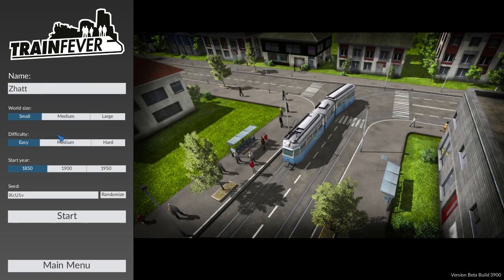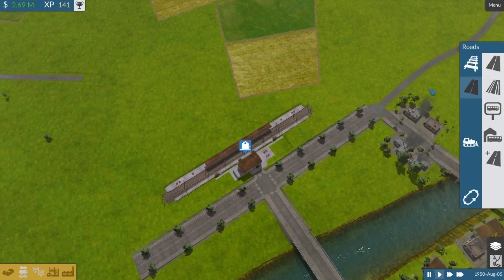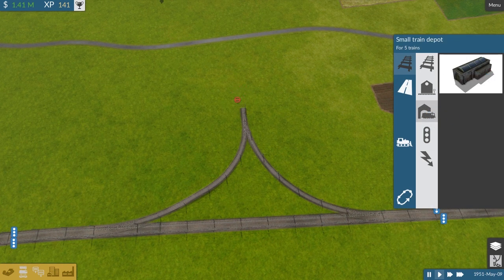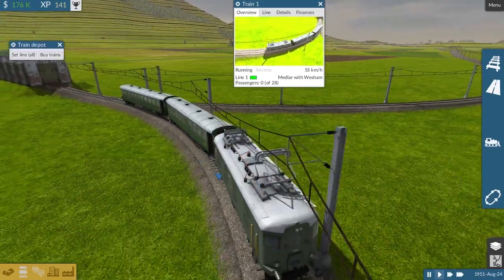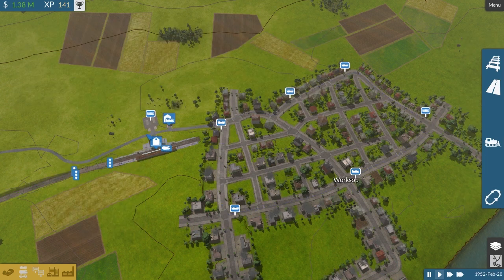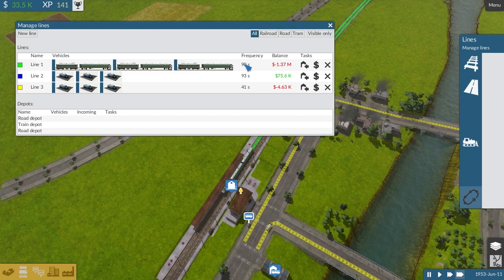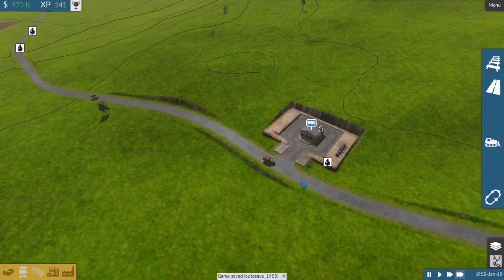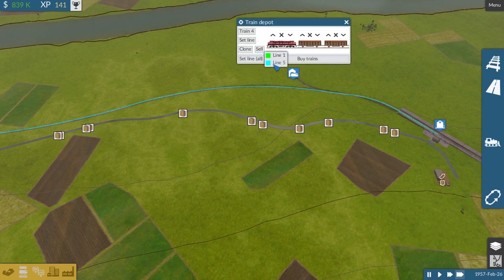Whazhatt? - Train Fever (Beta)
"Whazhatt?" is a series dedicated to taking a look at various tycoon, construction and management games, old and new.

Follow Zhatt on Twitter @Zhatt